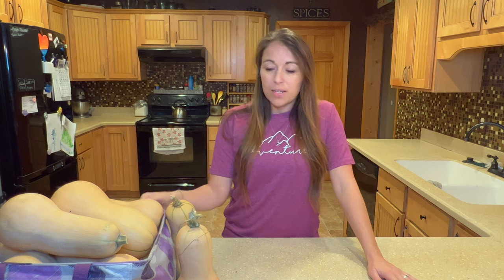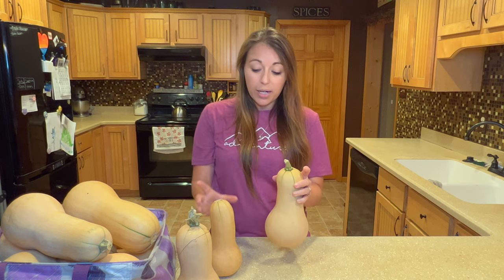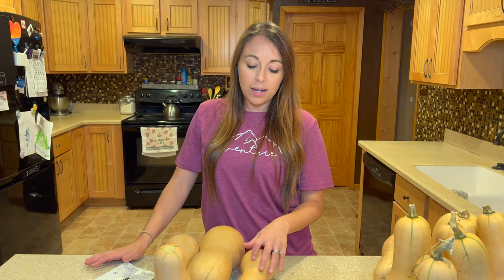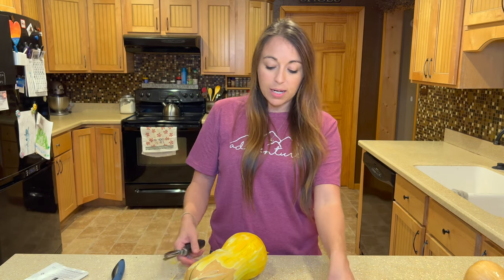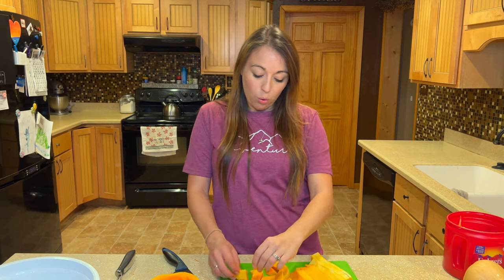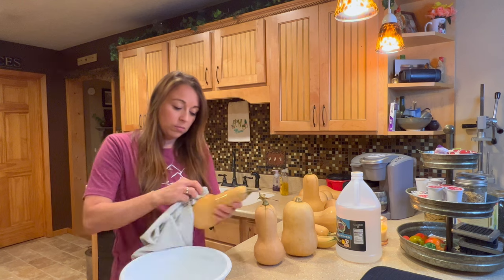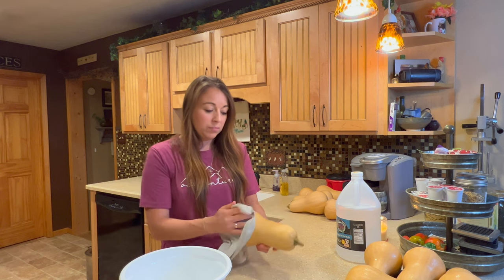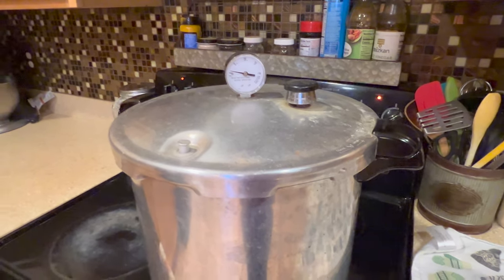Butternut Squash (WINTER STORAGE)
Watch how I preserve and put up Butternut Squash for winter storage.  Butternut squash has become one of my favorite winter squashes.  I have stored winter squash over winter very simply by just storing it in a cool area but in this video, I show you not only how I store it in a cool storage area, but also how I can it for simple recipes.